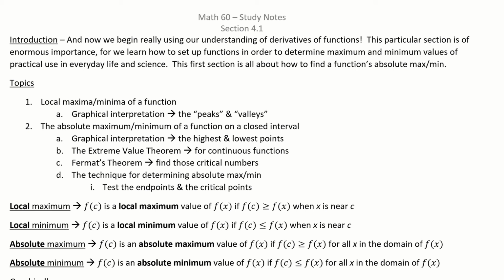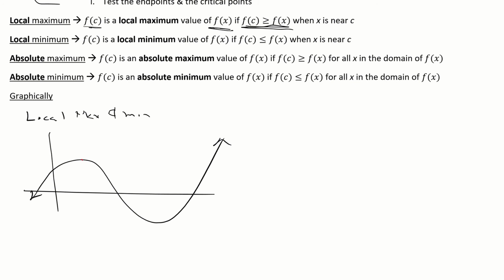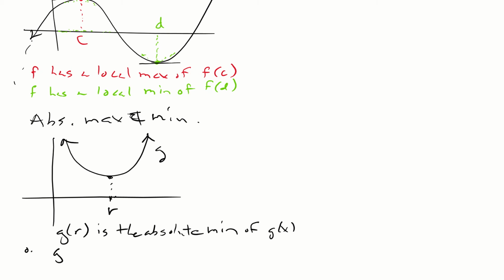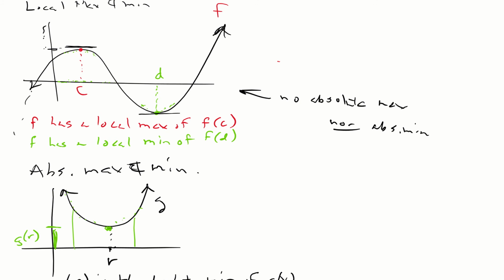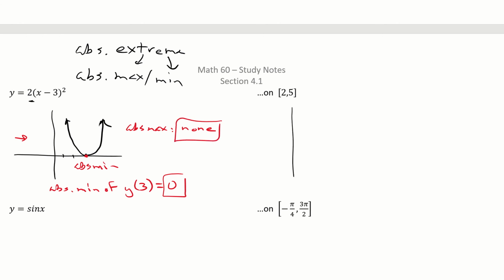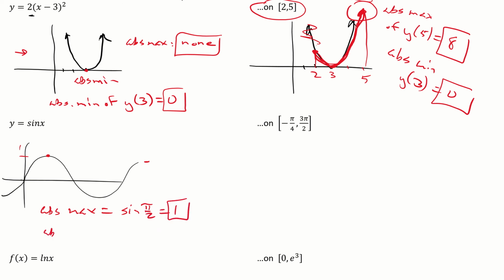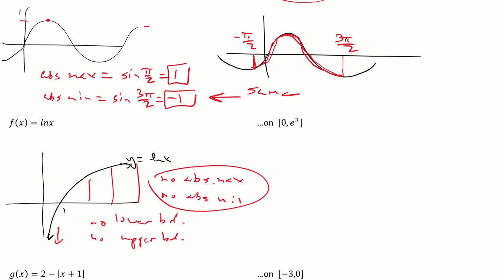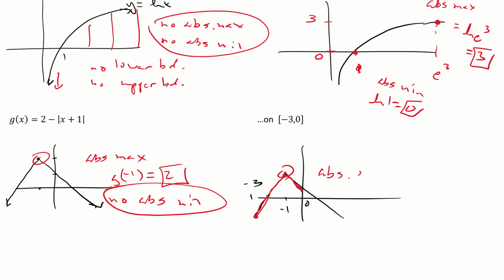Section 4.1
Absolute max/min of a function on a closed interval